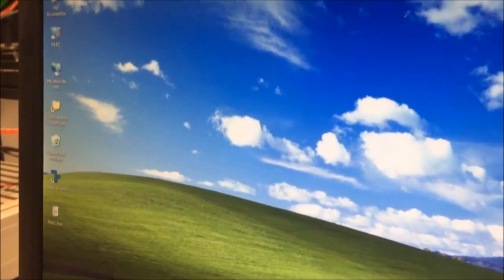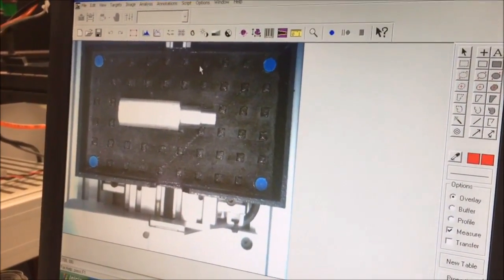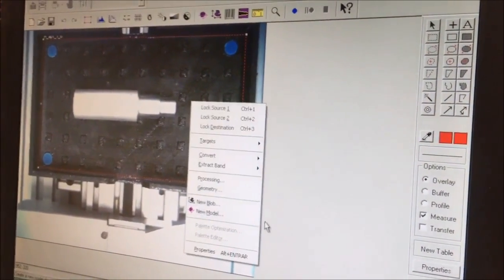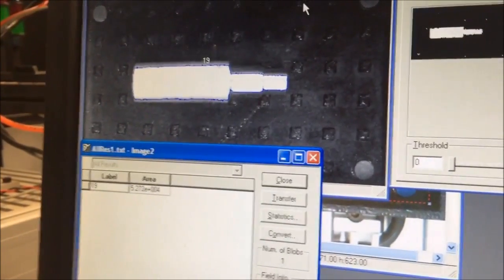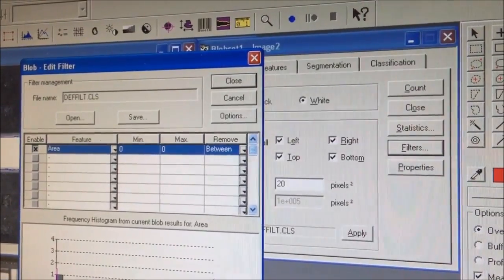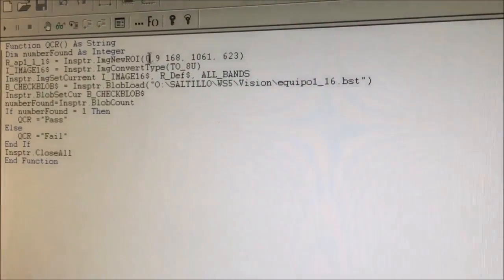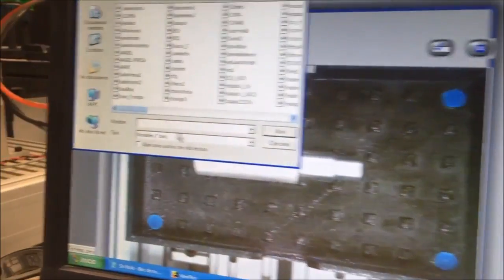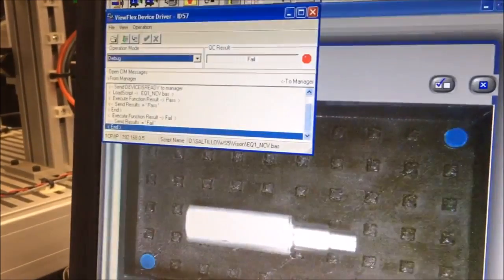Vision System Practica 7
A00999534  Fernanda González
A00999799  Edgardo Arellano
A00999965  Patricia Garza
A01381098  Julia Guillermo